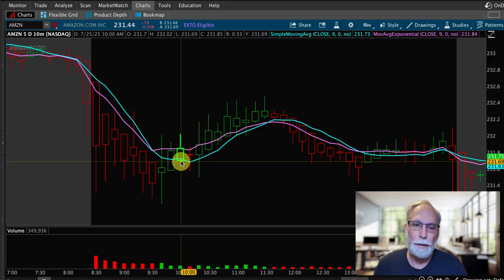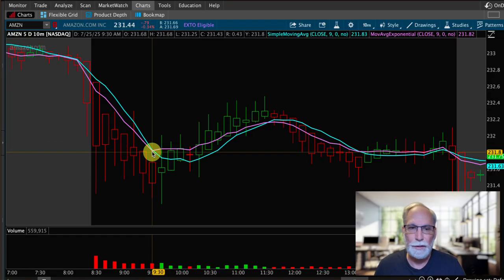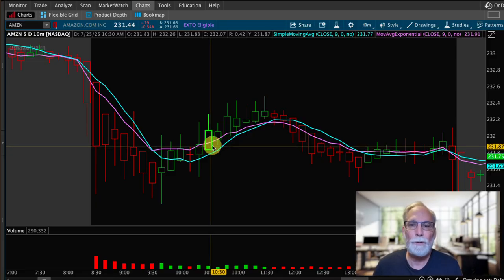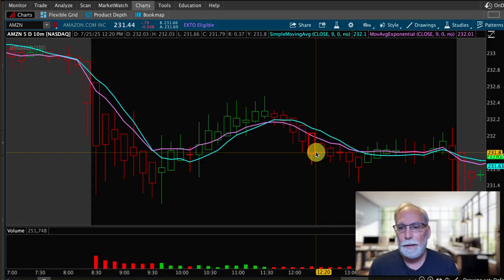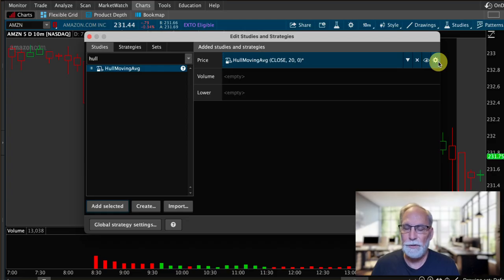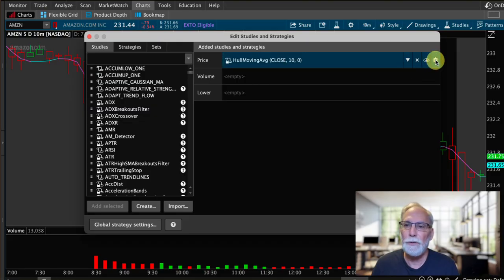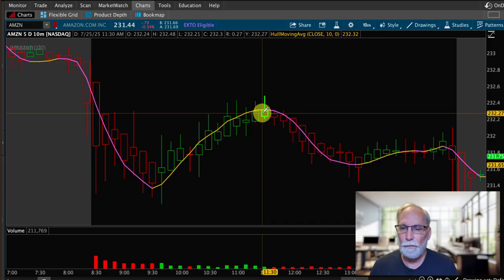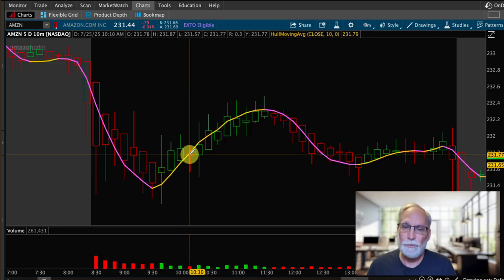MOVING AVERAGE QUICK TUTORIAL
TAKING A LOOK AT THREE COMMON MOVING AVERAGES